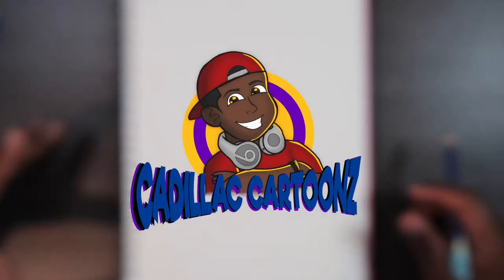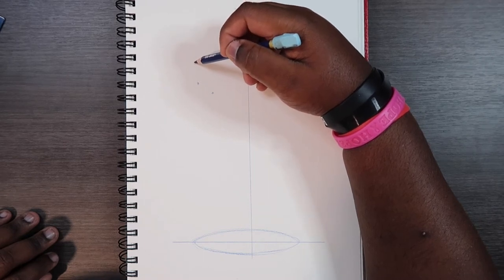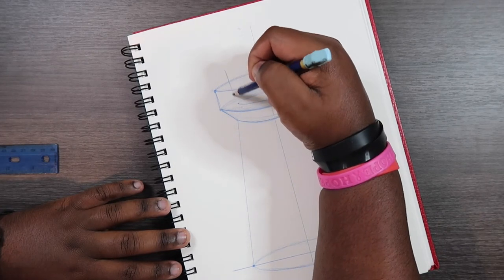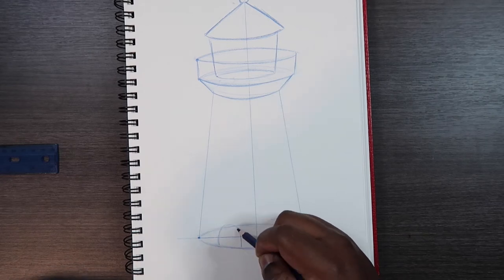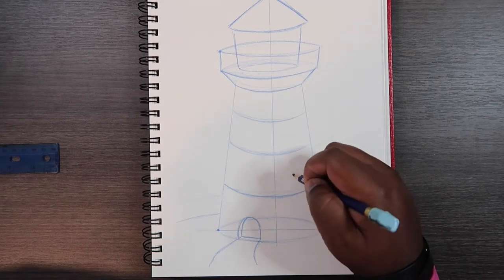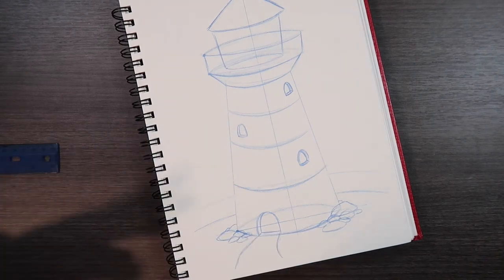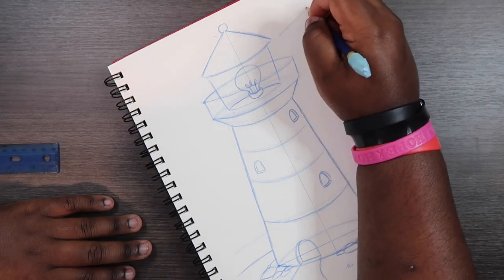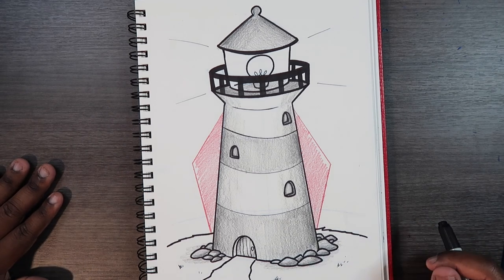How to Draw a Lighthouse | Cadillac Cartoonz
▷ Sketching Pencils - HB, 2B, and/or 8B
▷ Master's Touch Sketchbook
▷ White Blum Eraser

And remember,

- 𝐂𝐚𝐝𝐢𝐥𝐥𝐚𝐜 𝐂𝐚𝐫𝐭𝐨𝐨𝐧𝐳 🎨